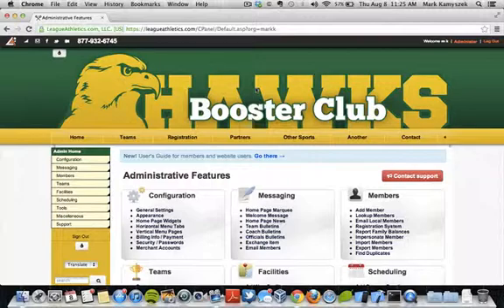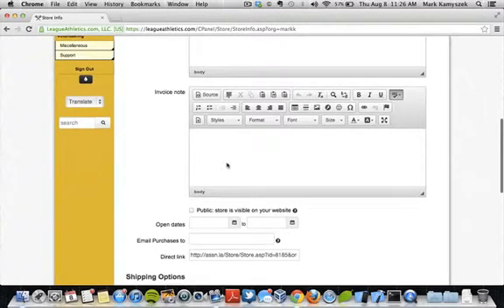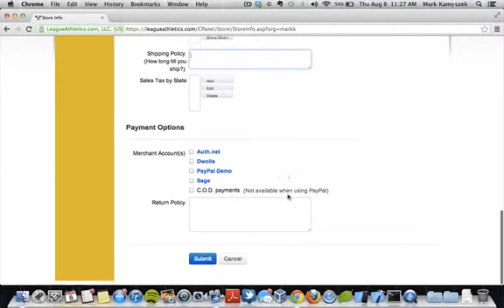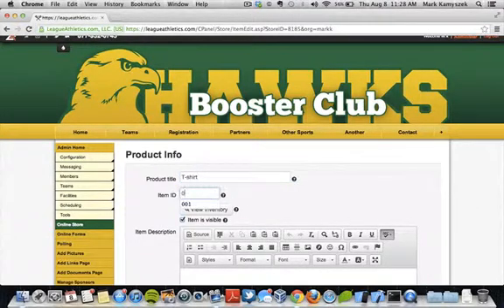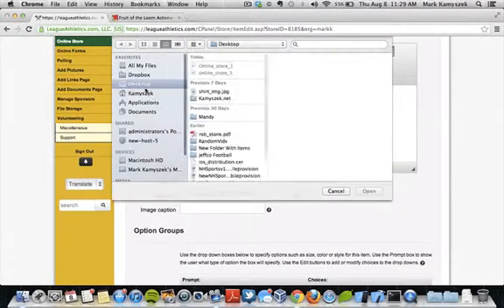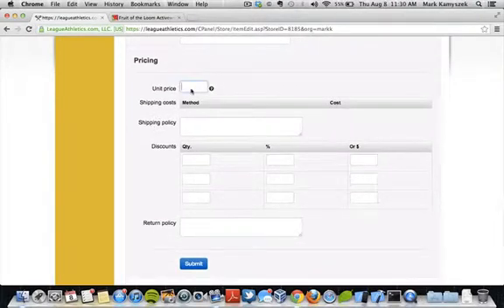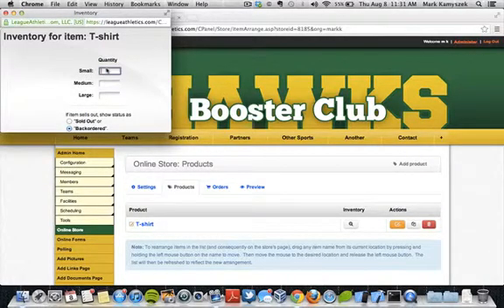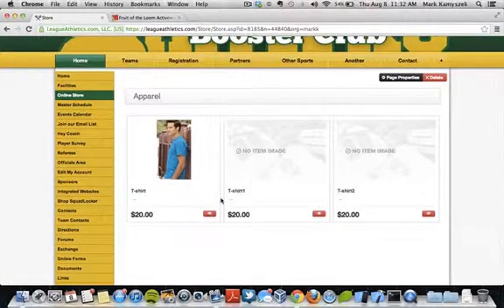Online Store Setup 2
How to build an online store with LeagueAthletics.com